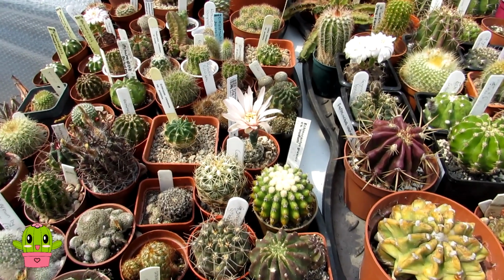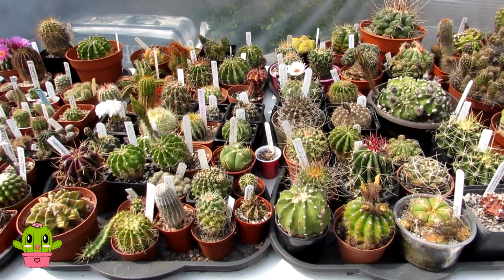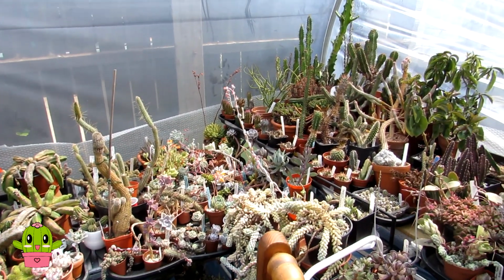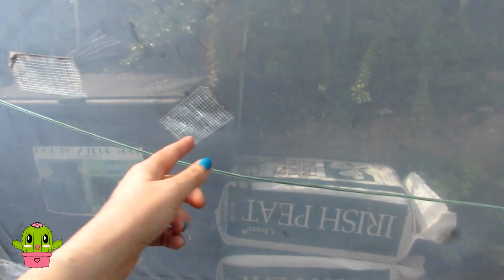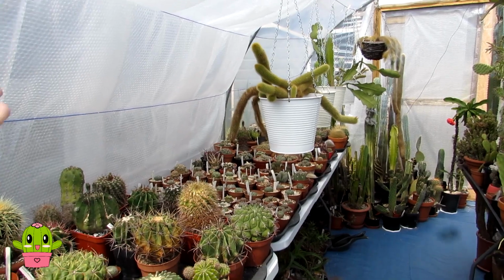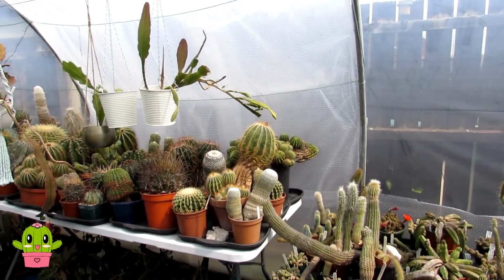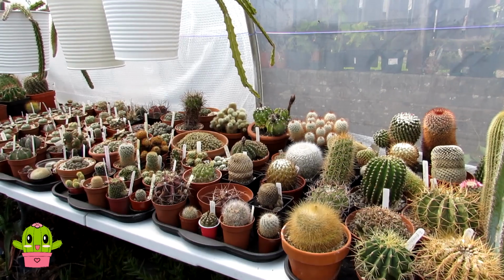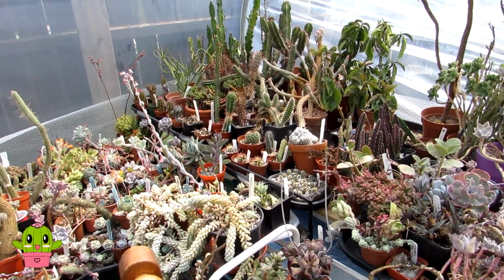Would I recommend a Polytunnel for Growing Cacti ? | Sharing my experience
Music Intro: The Future
Music  Outro: Nature Roots Remix